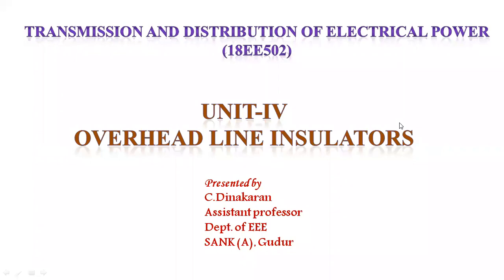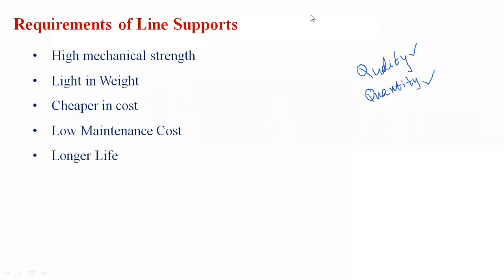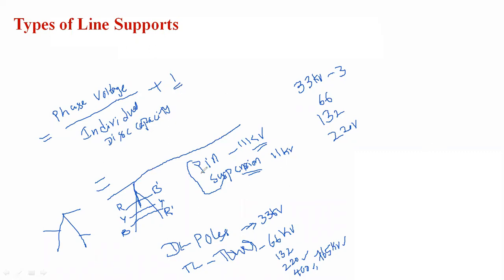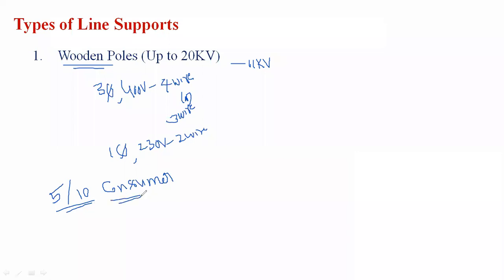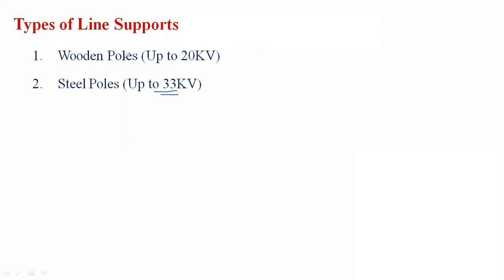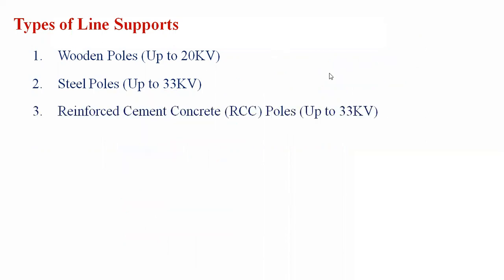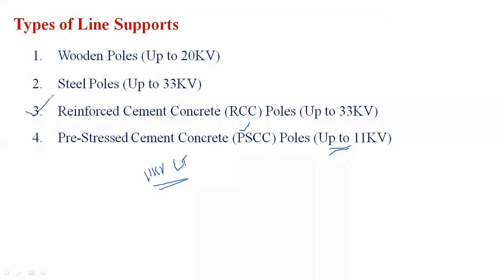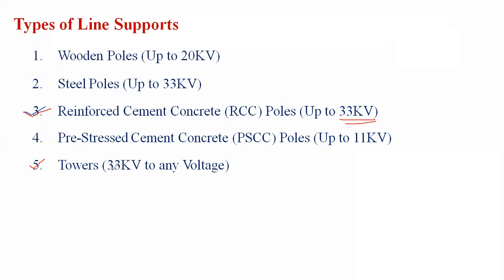Requirements of Line Supports & Types of Line Supports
In this video discussed about Requirements of Line supports, Types of Line Supports - Wooden Poles, Steel Poles, RCC Poles, PSCC Poles and Towers